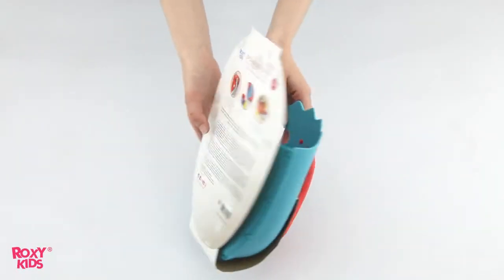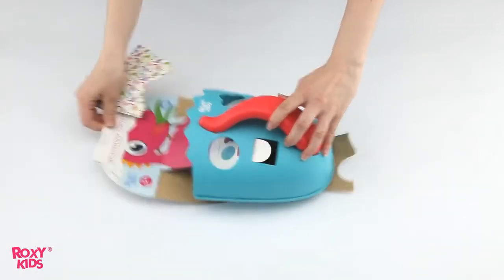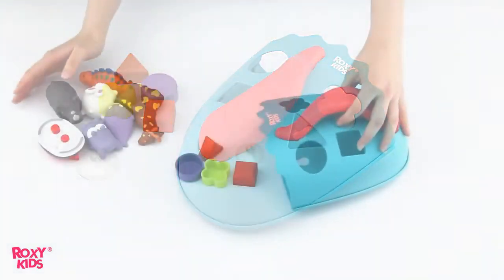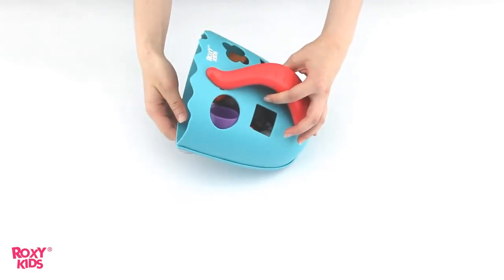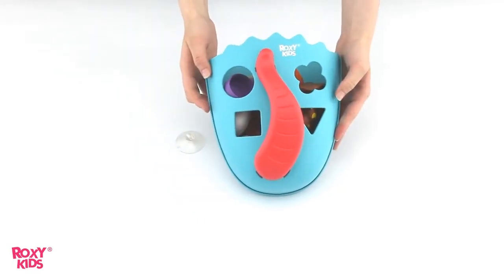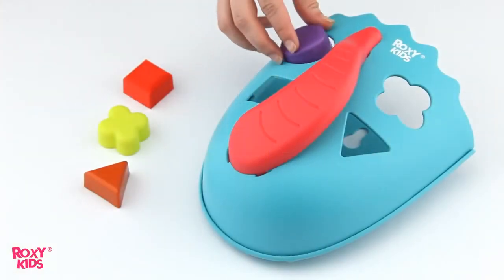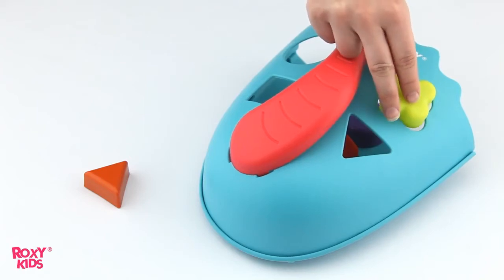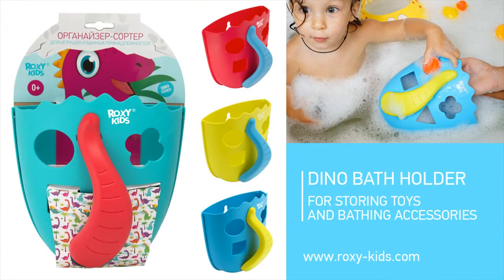Dino bath holder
Educational games during bath time? It's become possible with the new DINO collection by ROXY KIDS! Apart from being a bright and useful bath accessory, our organizer for storing toys and bathroom necessities can be used as a shape sorter. Your baby matches colorful figures with the correct holes, which helps develop their fine motor skills and logical thinking! The DINO soft scoop is a great additional device to this organizer – it’s lightweight and it’s not likely to slip out of baby’s wet hands. Your little one will quickly learn how to pour water on themselves. With these colorful dinosaurs by ROXY KIDS you will forget about your baby’s tantrums during bathing time!